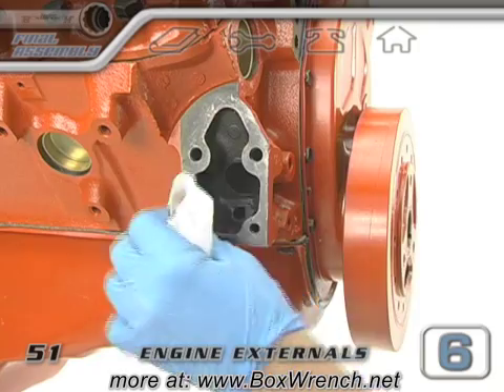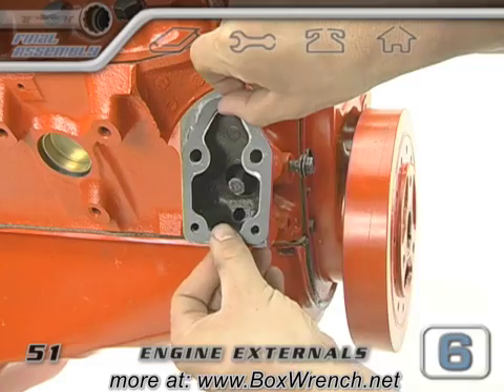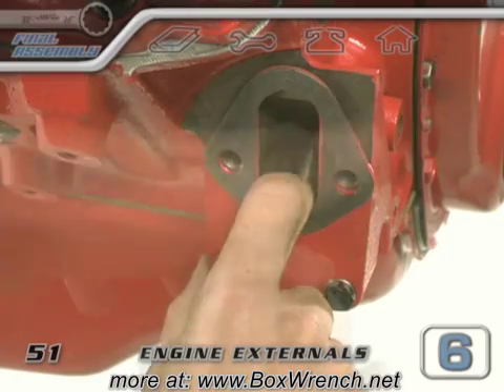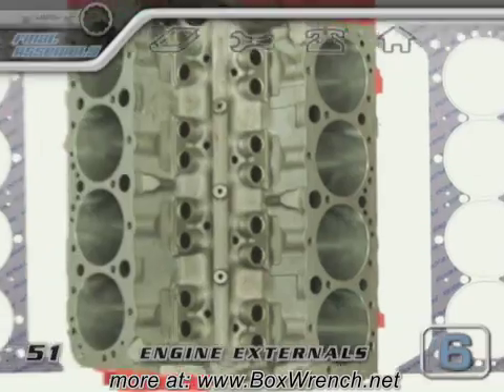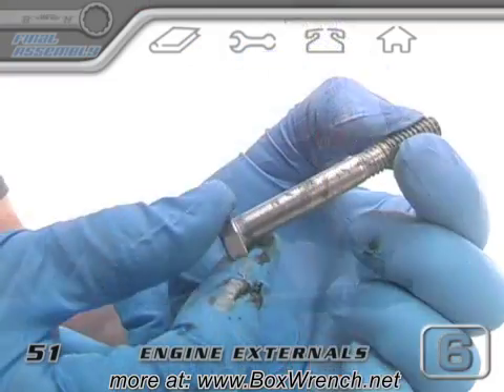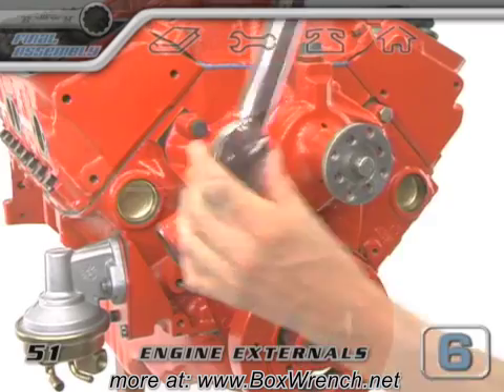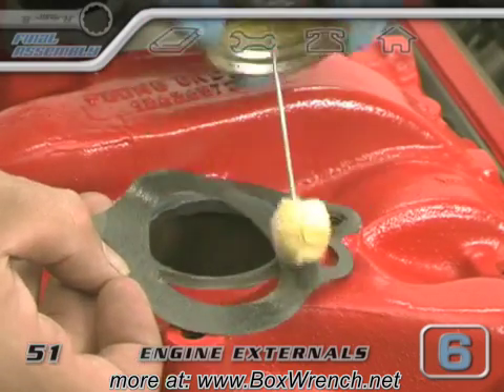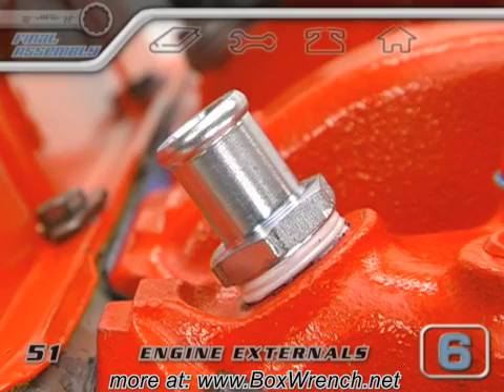Fuel & Water Pump Thermostat Video-Engine Building DVD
Basic Engine Building DVD - Chapter 51: Engine Externals

A quick clip on installing external components like your fuel pump, water pump, and thermostat housing. It's usually easiest to have the harmonic balancer set at top dead center for your fuel pump.

BoxWrench.net is a community and resource designed for automotive enthusiasts. The Basic Engine Building DVD is over three hours of engine building that covers everything from removal and disassembly to final assembly and engine start-up. This is the ultimate DVD for any home mechanic or engine enthusiast that wants to see a complete rebuild from Teardown to Start-Up. This video can be used to learn how to work on almost any type of internal combustion engine including V8, V6, Straight 8, in-line 6 and even 4 cylinder engines. All of the interactive features and menus will not work over YouTube.

This video is great for people interested in car repair, car care, and restoration. As well as hot rods, muscle cars, performance parts, and boosting horsepower. It can also help you to gain knowledge for increasing fuel economy, how to lower your emissions, and covers preventative maintenance to avoid little things like overheating.

Get the full DVD with all of the interactive menus, Tools section and engine Glossary terms here...